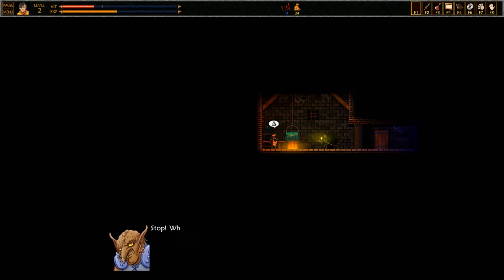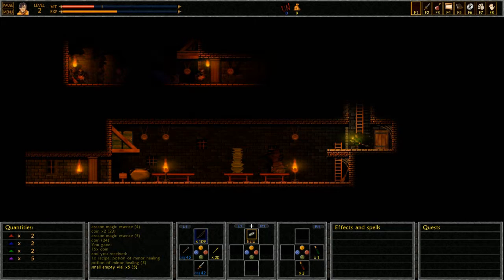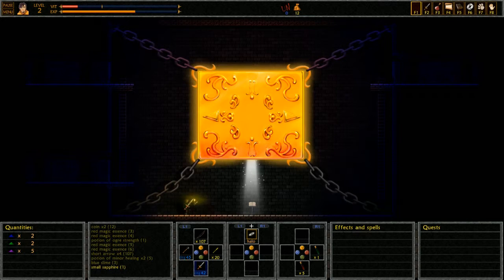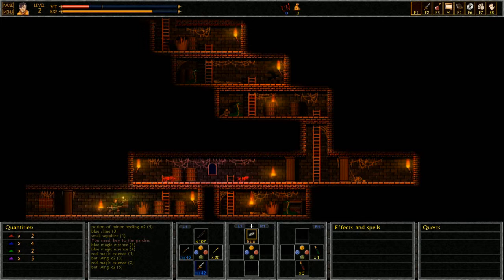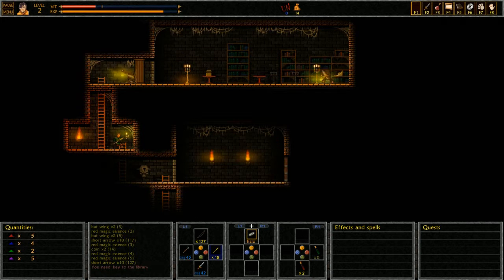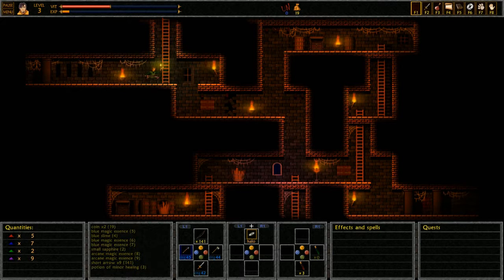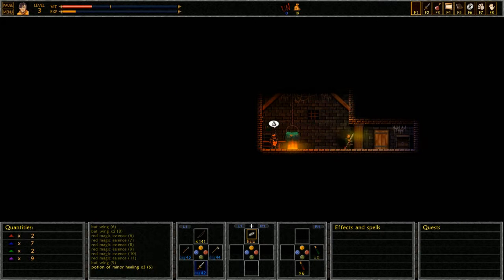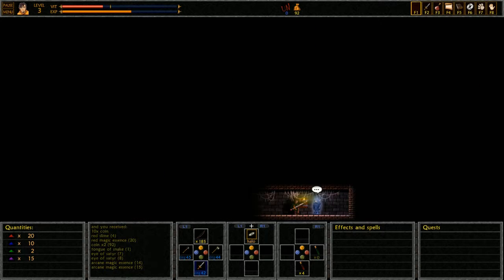Unepic | EP 04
Ever wish your RPG sessions were real? Unepic takes them to the next level! Make your way through the deep dungeons and return to your tabletop game as you wield sword, axe, and bow to defeat enemies!